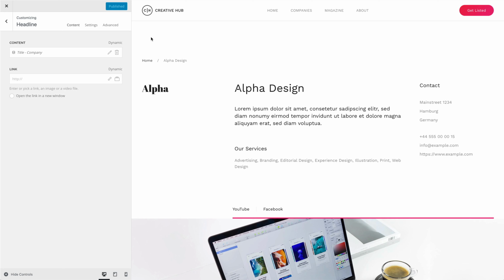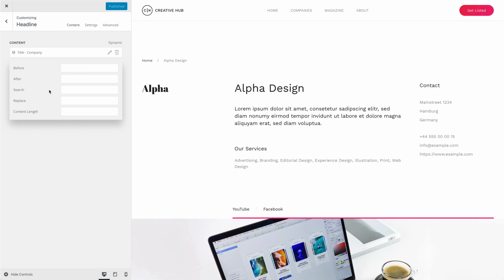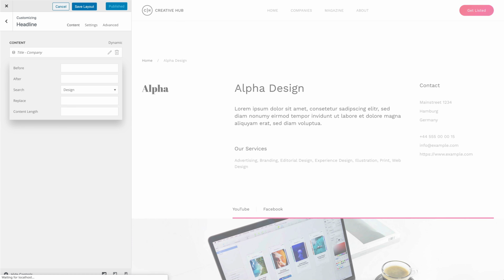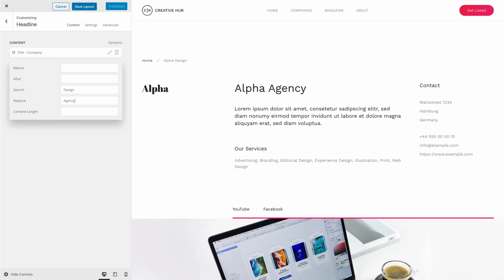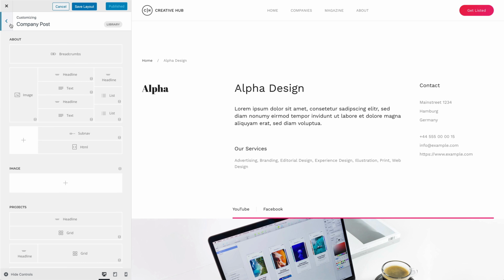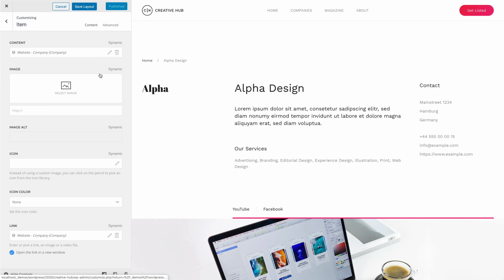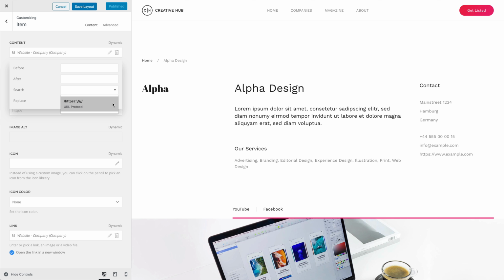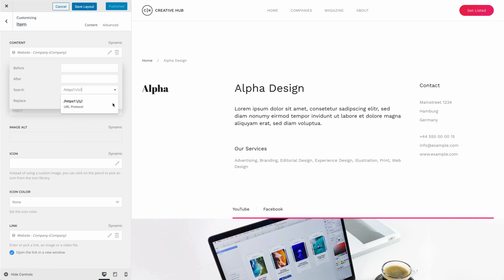Using the Search and Replace Field Options | YOOtheme Documentation (WordPress)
All fields have options to perform a search and replace on their content. This is very powerful and allows advanced manipulation of the field content. Select a predefined search pattern or enter a custom string or regular expression to search for. Enter the replacement string which may contain references. If left empty, the search matches will be removed.